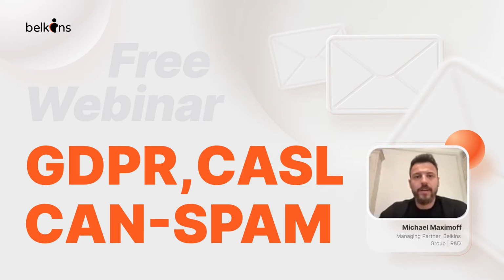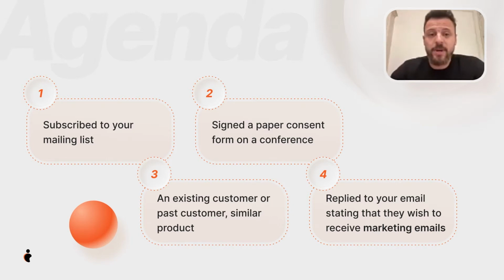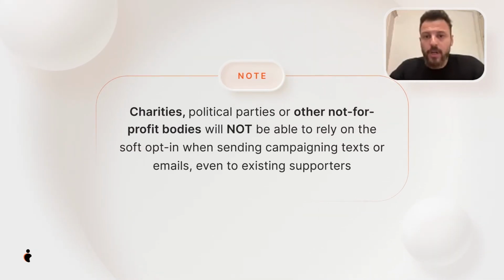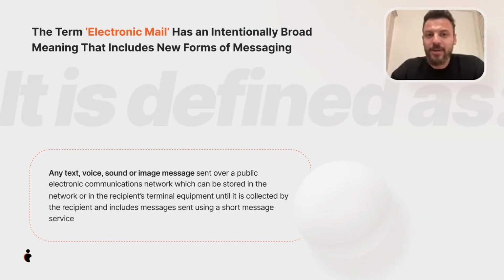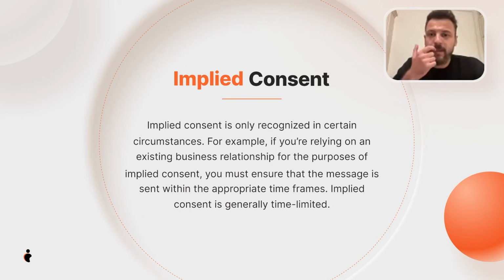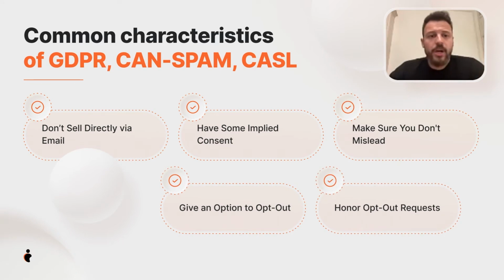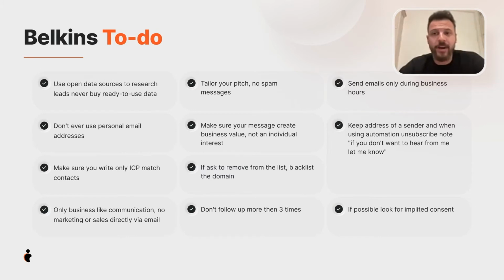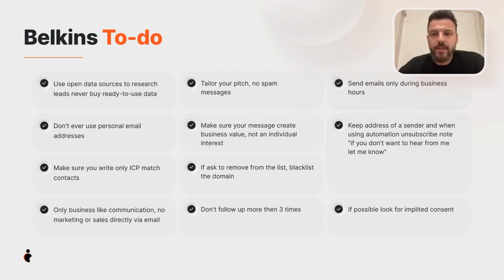Video about Email Marketing Compliance, Spam & Deliverability in 2023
Struggling with B2B cold email outreach? Worried about spam and low deliverability rates?
In this video, you will find answers on how to achieve email marketing compliance, master effective B2B outreach, and maximize deliverability.

The speaker, Michael Maximoff, our Managing Partner, shares proven strategies that will transform your B2B email outreach campaigns from lackluster to exceptional.

Michael will also answer to
👉  What is GDPR, CASL and CAN-SPAM?
👉  How does it all  affect cold emailing?
👉  What is the rule of thumb for high email deliverability?

to experience the power of tailored lead generation strategies designed specifically for the success of your business.

Ready to kick your B2B sales into high gear and have a blast along the way? We value your comments and feedback!

Key moments:
0:00 Intro
01:39 What is GDPR, Castle and can spam and why?
05:18 Don't e-mail to anyone without their prior consent
7:18 Marketing Email VS Business communication
13:06 CAN-SPAM
17:59 CASL (CANADA)
22:28 Belkins to-do
33:20 Q&A

🔥 Don't ignore the knowledge that can revolutionize your cold email approach and skyrocket your B2B email game. Watch this must-watch video!